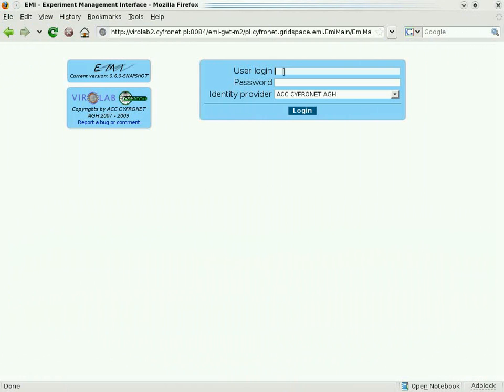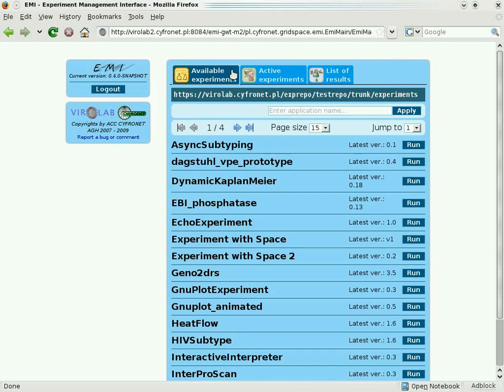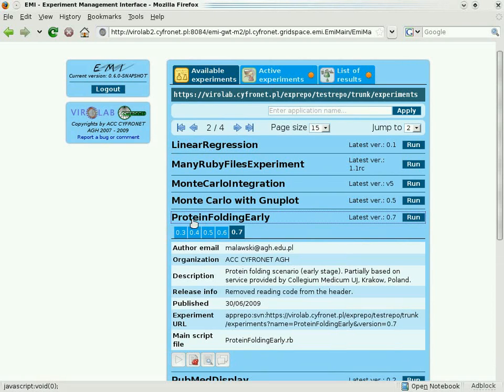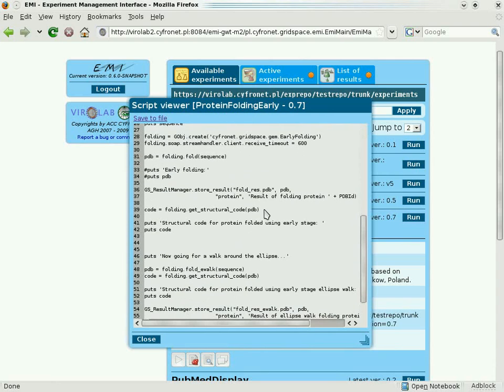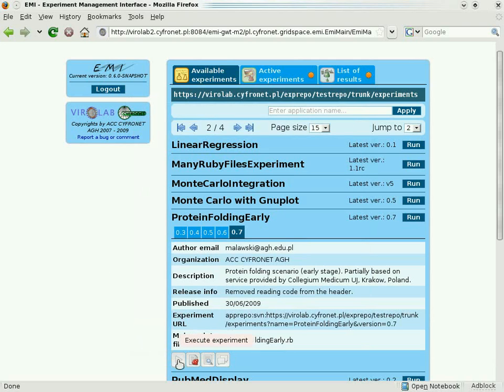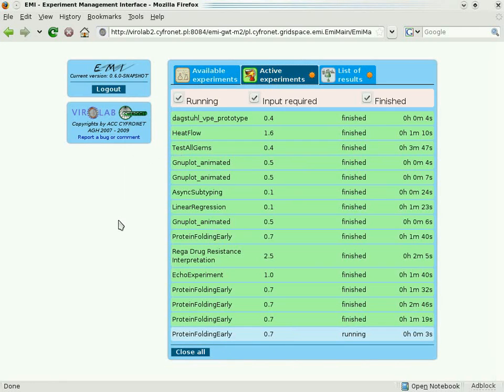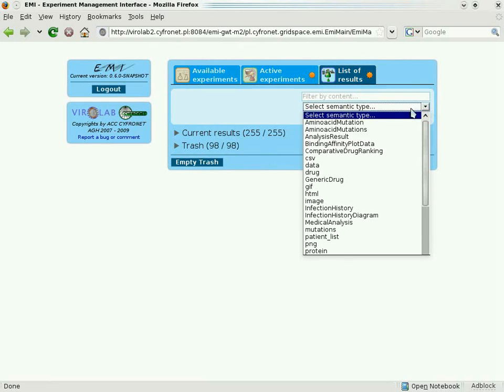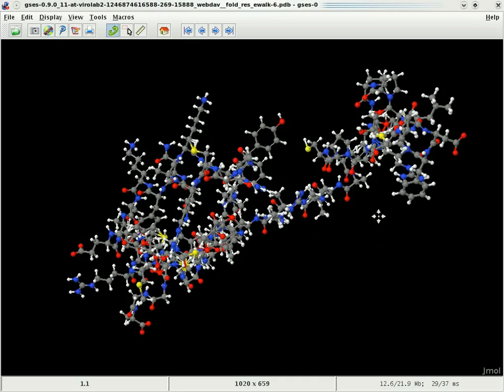Virtual Laboratory Powered by GridSpace in PL-Grid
We present the details of GridSpace platform which serves
as a basis for the virtual laboratory developed in PL-Grid project.
In GridSpace, the high-level notation for composition of complex
applications is based on the Ruby scripting language.
To provide an easy access to different computing and data resources,
we have introduced a grid object abstraction level hierarchy.
The Virtual Laboratory is equipped with tools for user-friendly
experiment creation and execution, enabling reusing of existing
experiments, gathering and exploiting provenance, as
well as integration of geographically-distributed compute and data
resources.

Virtual Laboratory has been applied to:
- execute important virological experiments in ViroLab,
- protein folding and structure comparison,
- data mining with the Weka library,
- computational chemistry - to develop and run series of
Gaussion application on EGEE.
- as an education tool in computer science classes.